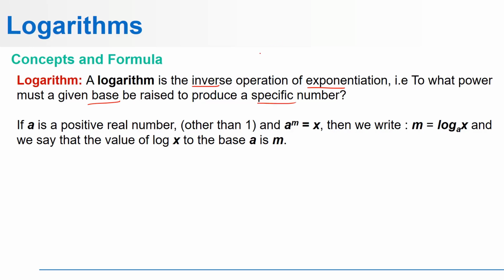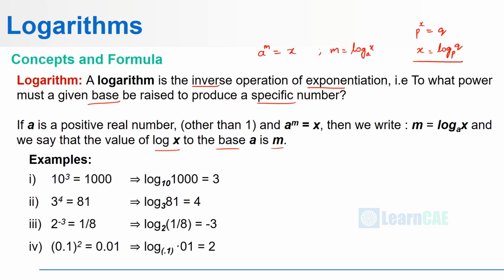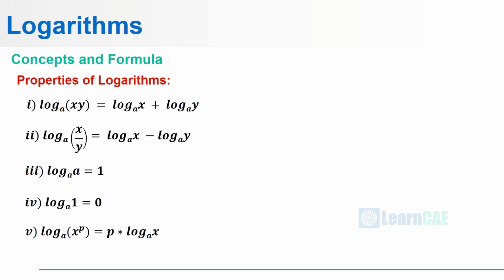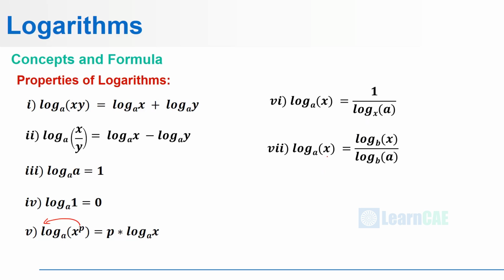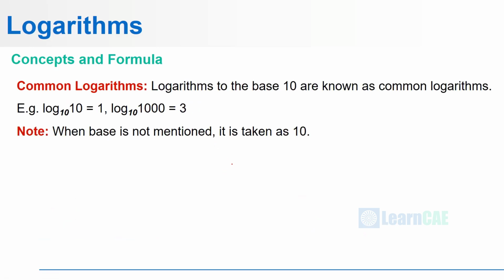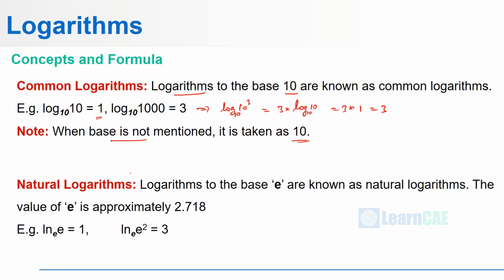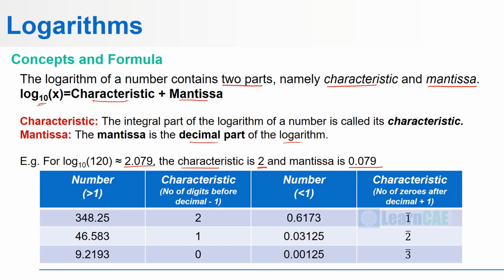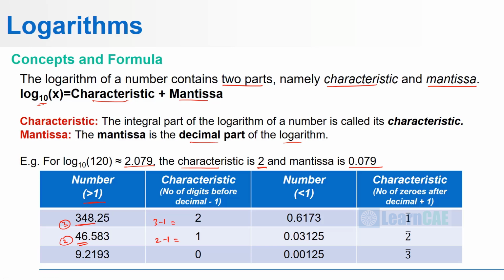Logarithms - Part 1 | Quantitative Aptitude for Competitive Exams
Master Problems on Logarithms with detailed explanations and short cut techniques! This video is perfect for students preparing for government exams, bank exams, MBA entrance exams, and other competitive tests. Learn the key formulas, tricks, and step-by-step methods to solve average-related questions quickly and accurately.